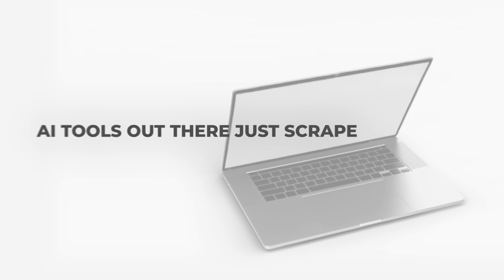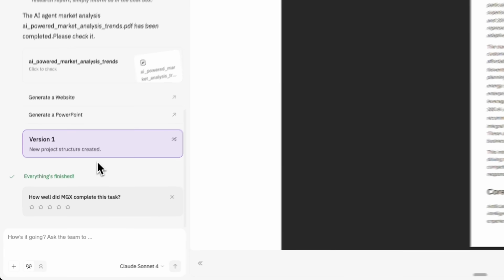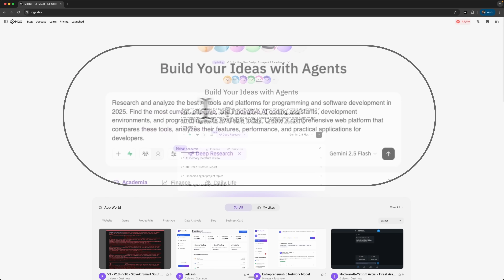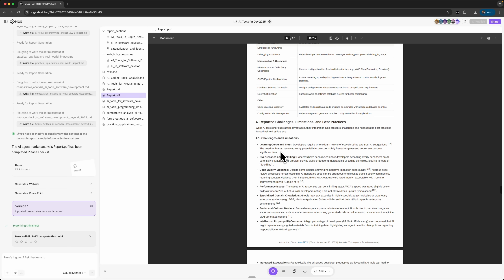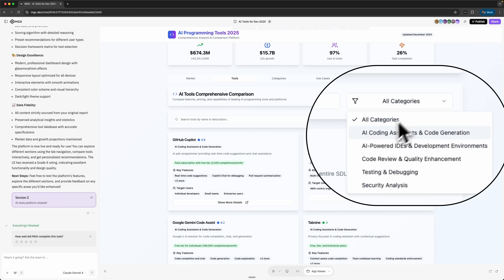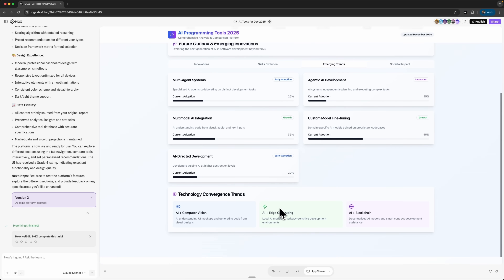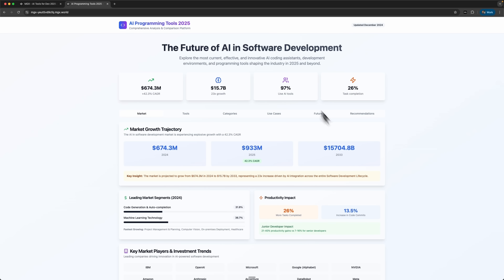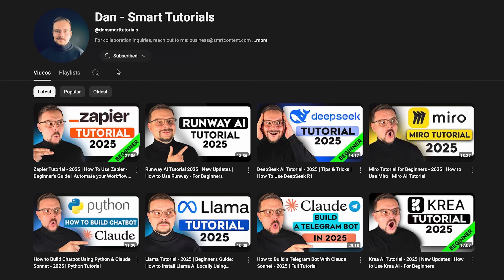MGX Tutorial - 2025 | How to Use Deep Research and Build a Full Website Using Iris Agent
Discover how the latest MGX update revolutionizes AI research with its new MGX Deep Research mode. In this video, we explore how the Iris Agent transforms basic data into a detailed 25-page report and builds an AI-powered market research platform.

⏱️CHAPTERS:
0:00 MGX Tutorial
0:43 How to Use Deep Research and Iris Agent
5:24 Is It Worth It?